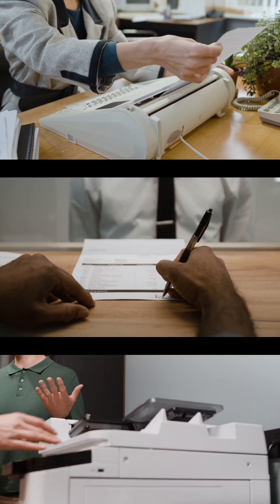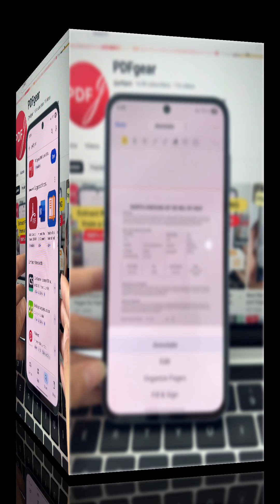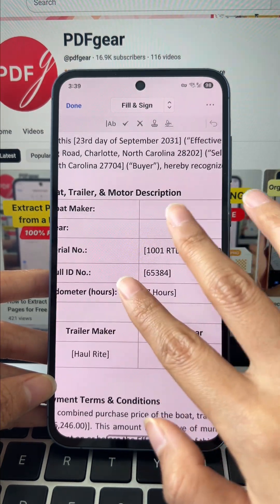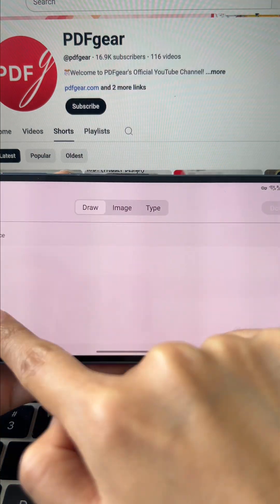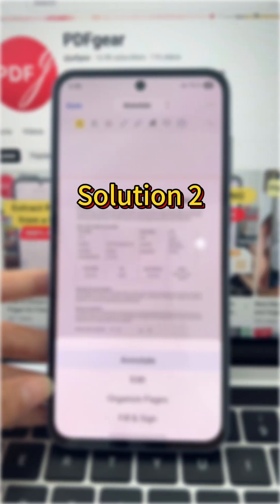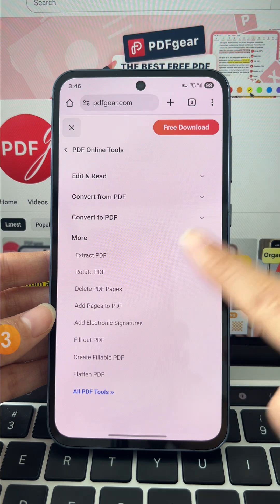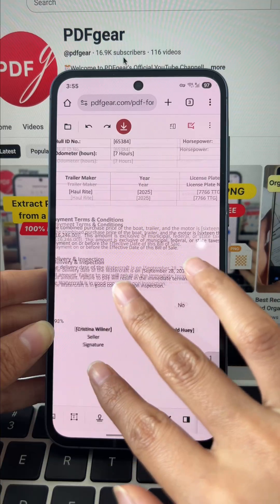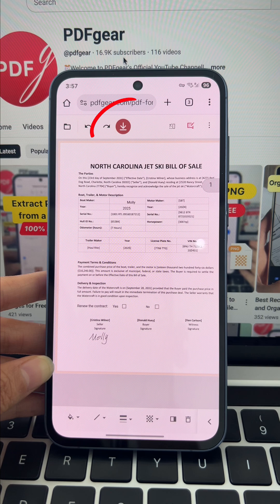How to Fill and Sign a PDF Form for Free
In this short, I'll show you how to fill and sign a PDF on phone with app and online tool for free.

Need to fill and sign PDF forms on your phone? Whether it’s a job application, tax form, or school document, you don’t need to print or scan anymore! With PDFgear, you can easily complete, sign, and save your PDF forms right on your mobile device — totally free and without ads.

In this video, I’ll show you how to use the PDFgear app and PDFgear online tool to quickly fill out any PDF form on your Android or iPhone. You’ll learn how to:
✅ Open a PDF form from email or your phone’s storage
✅ Type text into fields and check boxes
✅ Add your handwritten or digital signature
✅ Save and share your signed PDF in seconds

Whether you’re on the go or working from home, PDFgear gives you full control over your PDF forms — anytime, anywhere. It’s secure, easy to use, and doesn’t require any registration. You can work directly in your mobile browser or use the free app for even more features.

Why choose PDFgear?
100% Free with no ads or watermarks
Works online and offline
Safe and private — all processing done locally
Perfect for filling out contracts, invoices, and forms on mobile

If you often deal with PDFs, check out PDFgear including merge, compress, convert, and edit PDF files directly from your phone or computer.